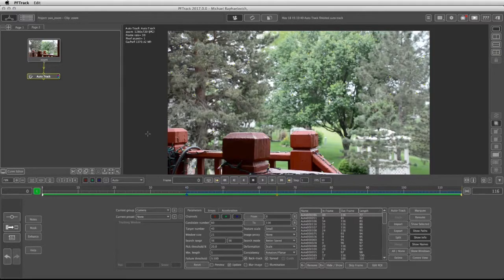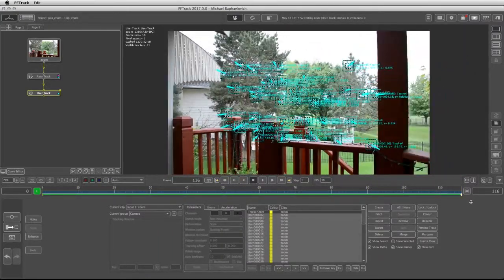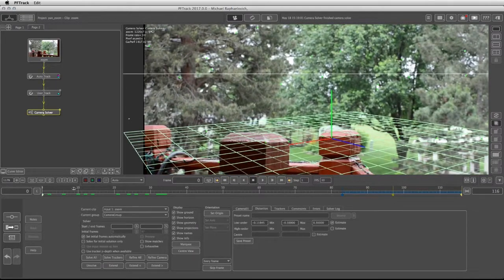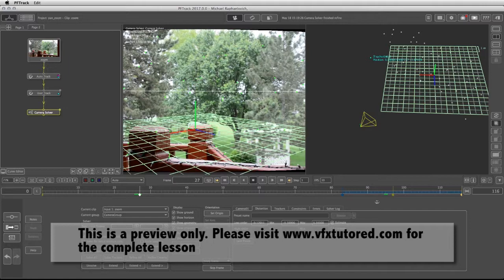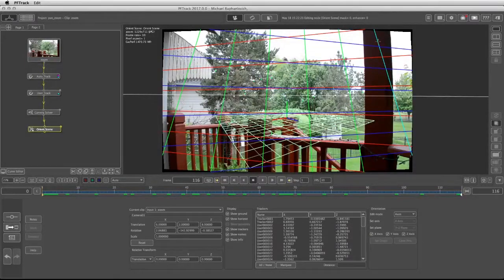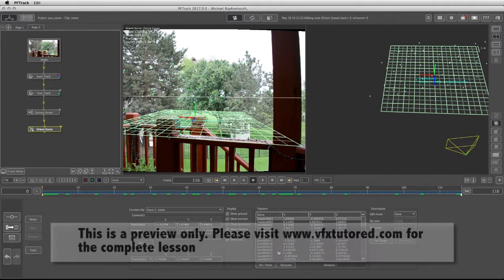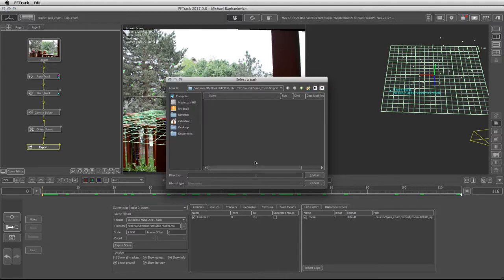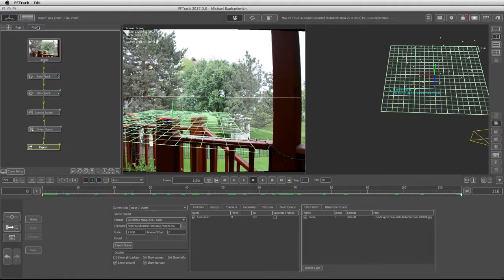PFTrack 2017 Tutorial - Starter Level - Preview Video 6 - Solving, Orienting and Exporting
Welcome to the PFTrack 2017 Tutorial - Series 2 - Starter Level - called Solving, orienting and exporting.

In video 6 of 8 we will see how to solve, orient and export our zoom shot. It’s critical to understand that a zoom shot needs a special solve. This will allow you to make PFTrack solve the variable changing focal length. Without learning how to do this properly you could end up with the wrong solved  camera.

This is a brief preview to video 6 of 8 that is in our STARTER LEVEL tutorial called Nodal and Zoom Shots in PFTrack and Maya.

to learn more about our other VFX Tutorials on The Pixel Farm.

Many thanks,
The VFX Tutored Team